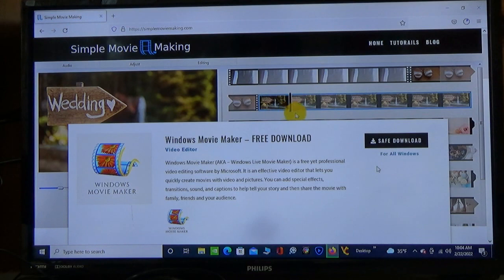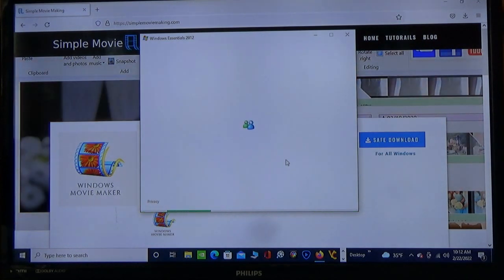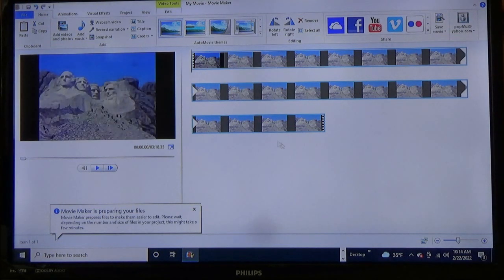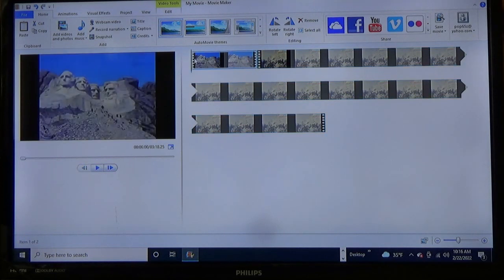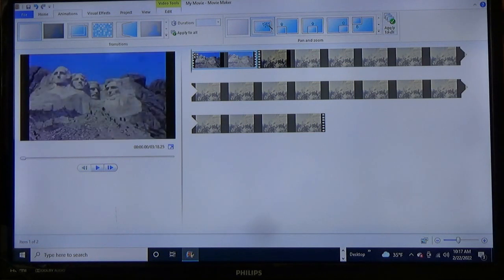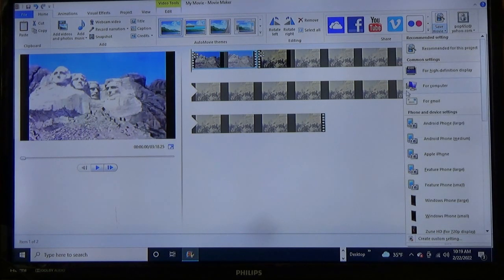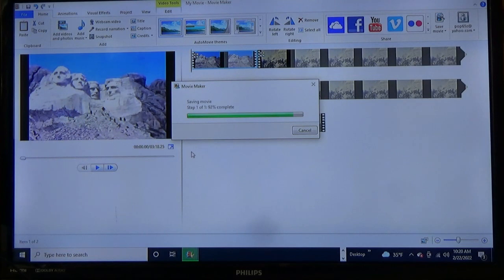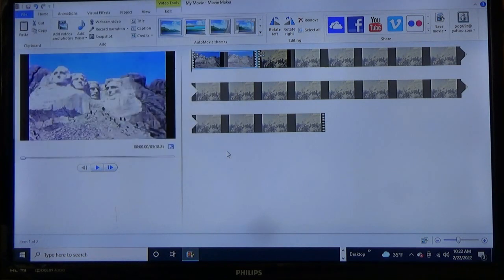SIMPLE MOVIE MAKING SOFTWARE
I've had a few requests to tell you a really simple video software. This is the best simple software. Remember. Simple. This is NOT for advanced problems. You can use this for most editing. Hope this may help all of you who are technically challenged. Enjoy !